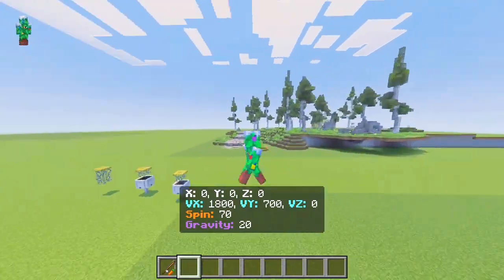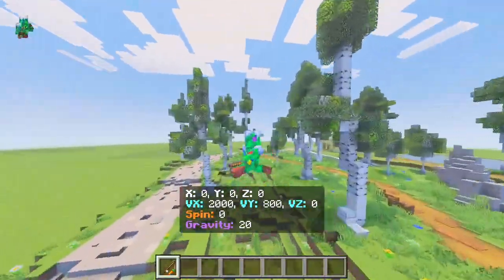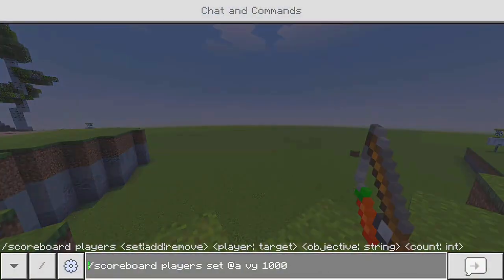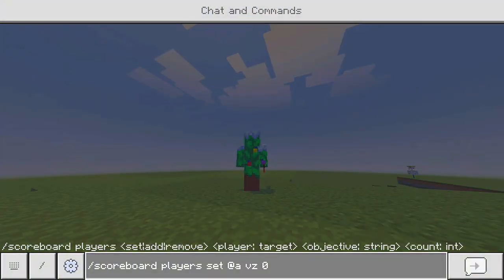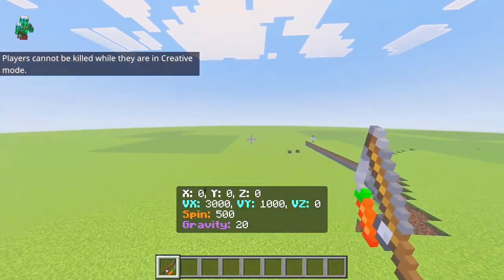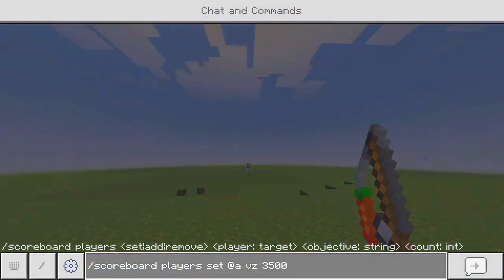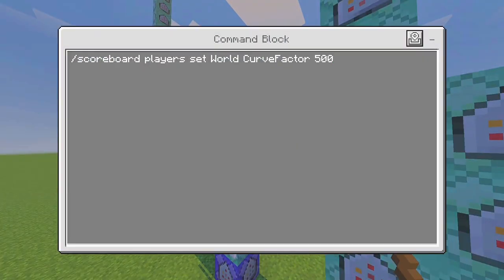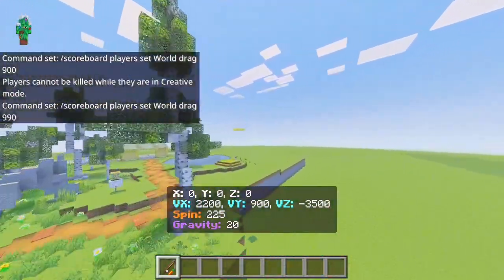I Made Frisbee Golf in Minecraft Using Only Commands!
[] Suggestions []
➭ If you have any ideas comment on my discord server suggestions chat and I'll give you a shout out if i created your suggestion

Timestamps:
00:00 intro
00:39 explanation
02:26 Showcase
12:45 montage